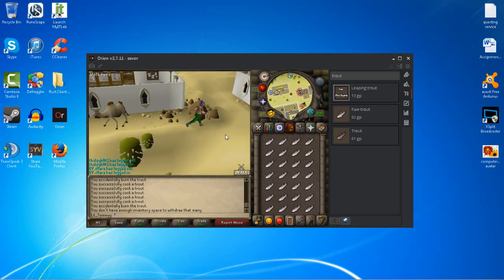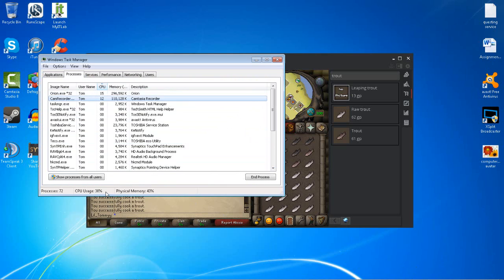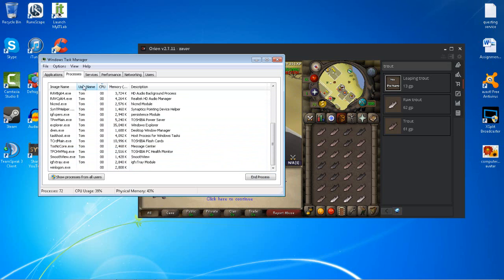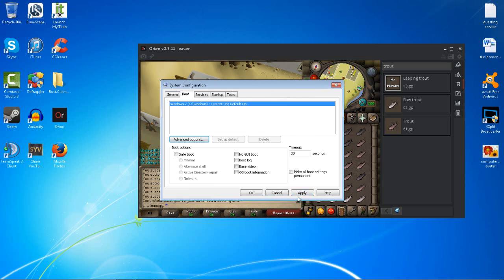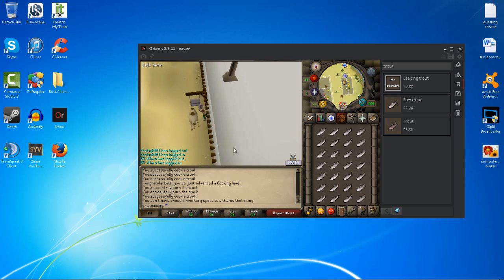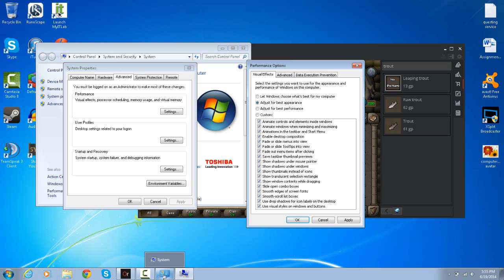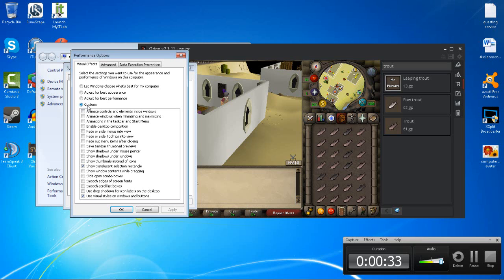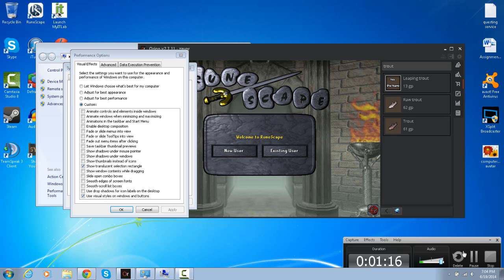runescape 2007 how to reduce lag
runescape 2007 how to reduce lag. IN this video, I explain how to reduce lag, or increase framerate.
Steps:
1)Antivirus. Check what kind of antivirus you have installed and see if it's using a lot of resources(hogging).
2)Processors. Go to start and type in msconfig on the run box or on the search box and open up the program. When opened, click on the boot tab and go to advanced options and select number of processors and select the max of processors you got and click ok and then apply and then restart computer.
3)Disable computer features. Go to start and right click on computer and click on properties and then click on advanced system settings and under performance, click on settings and select best for performance and then click ok and then apply.
➞ Want to make money by uploading youtube videos? Become a Freedeom Youtube partner Today! to become a Partner. Earn money, be free, enjoy.